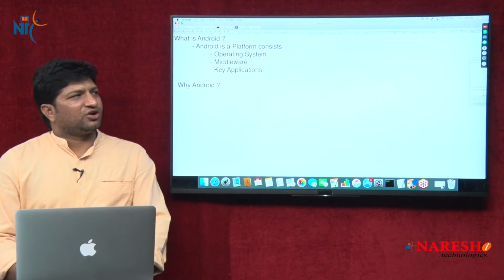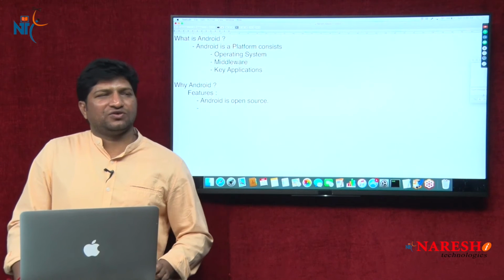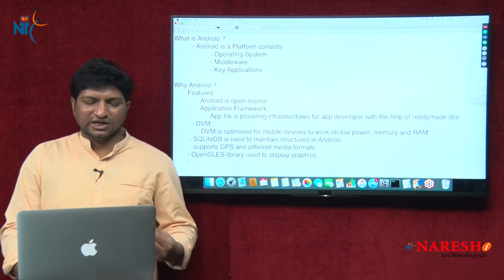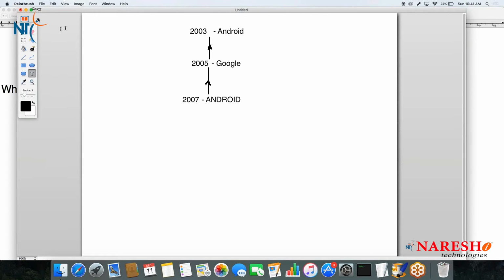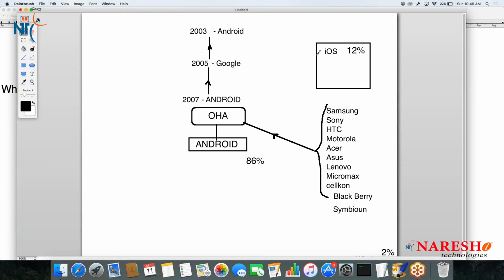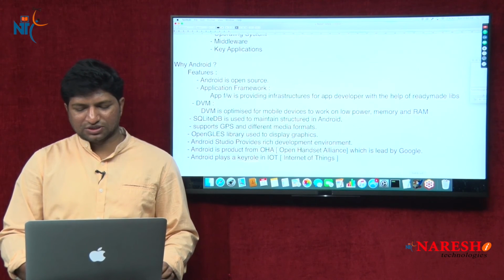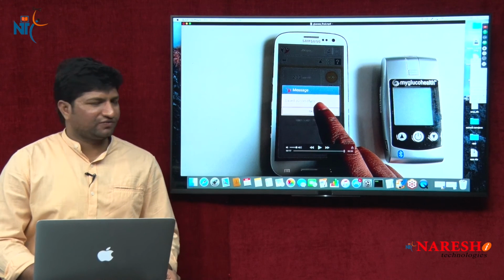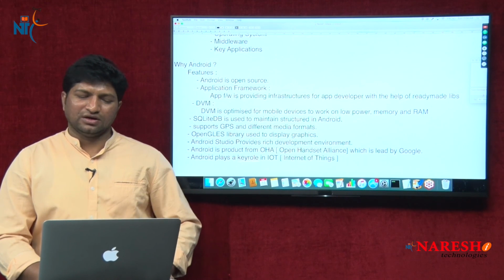Android Features | Android Tutorial Videos | Mr. Mahesh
Free Demo Of Android Online Training on 5th April @ 7:30 PM (IST) By Mr. Rakesh

💡 Also Watch